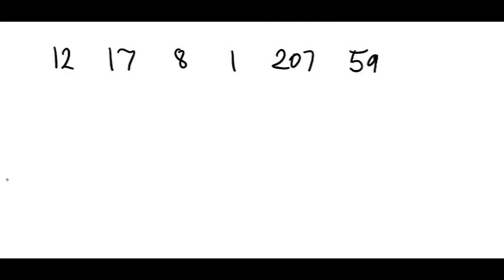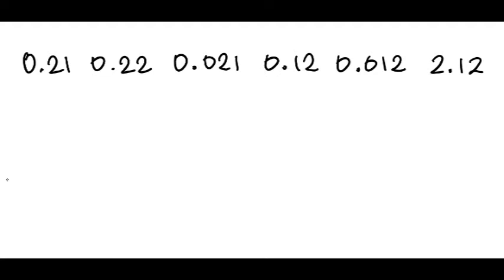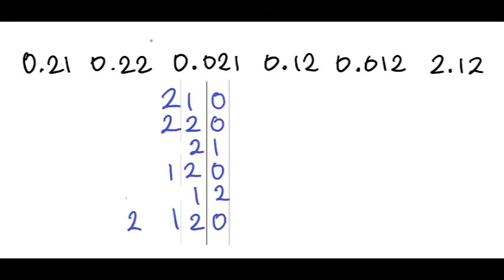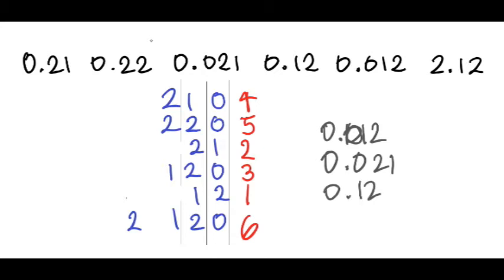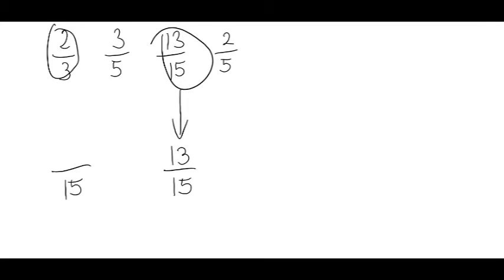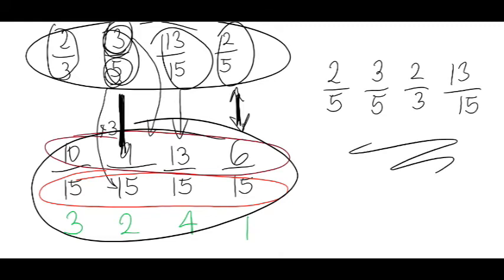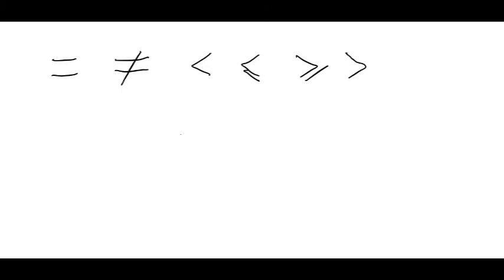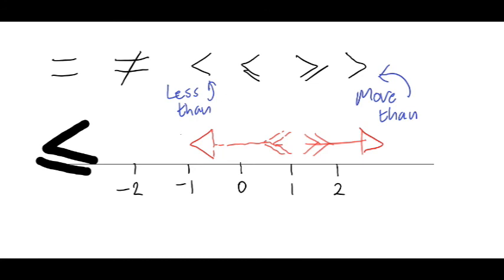Ordering numbers & using symbols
Section N1 from the AQA maths specification.